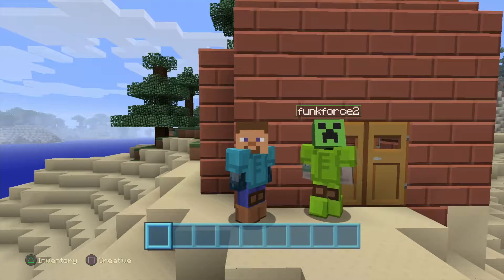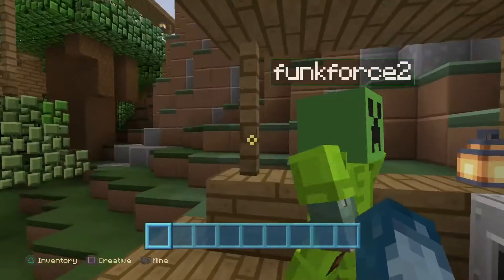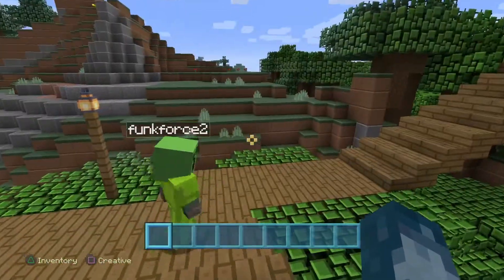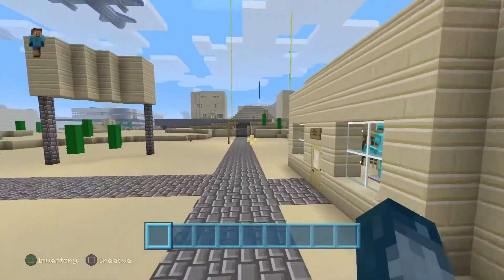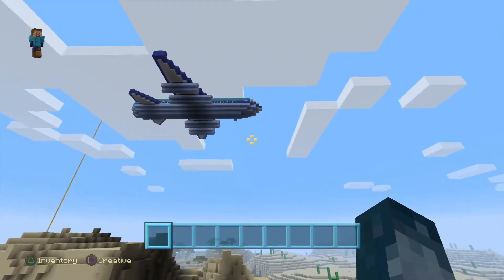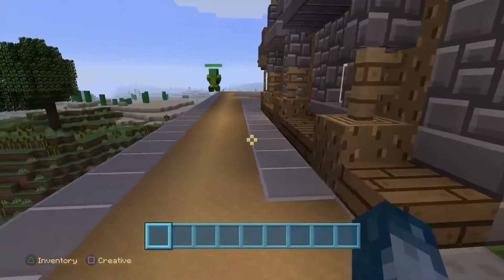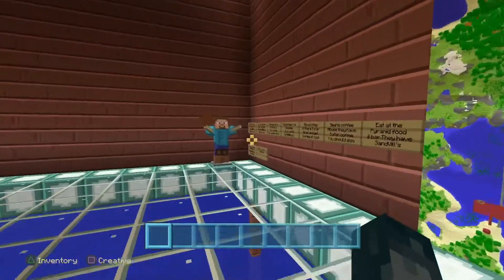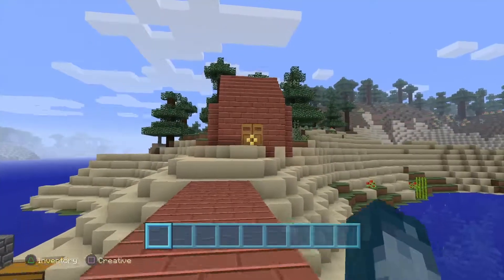Tour of my minecraft world!